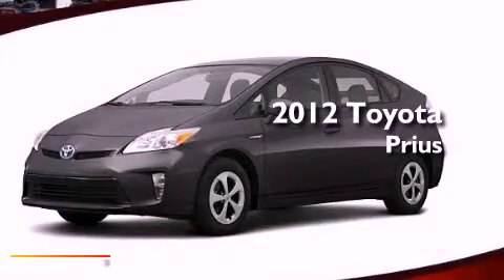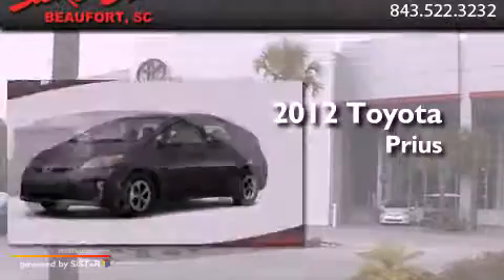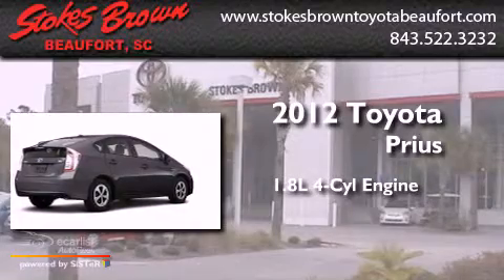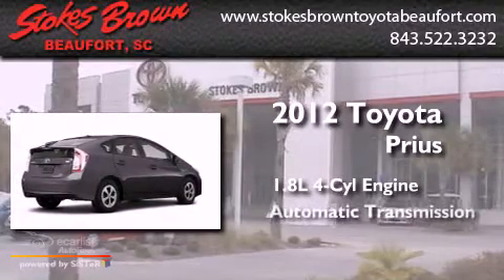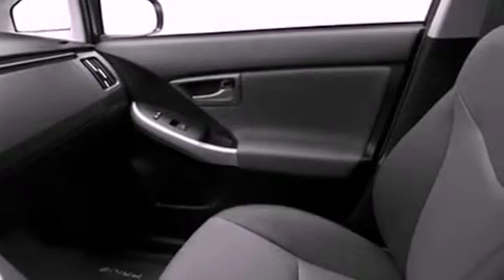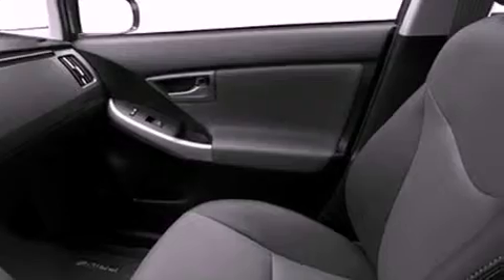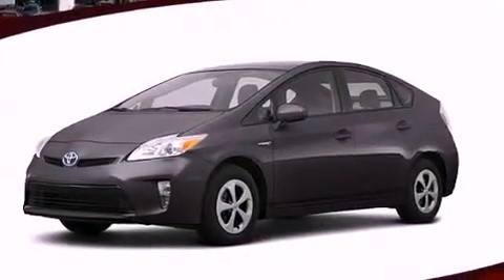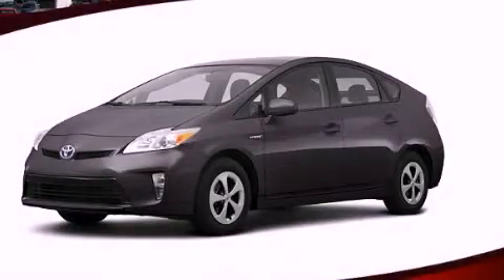2012 Toyota Prius Beaufort SC 29906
Year : 2012
 Make : Toyota
 Model : Prius
 Engine : 1.8L DOHC 16-valve VVT-i Atkinson-cycle I4 hybrid engine
 Trans . : Automatic
 Exterior : Other
 Miles : 1